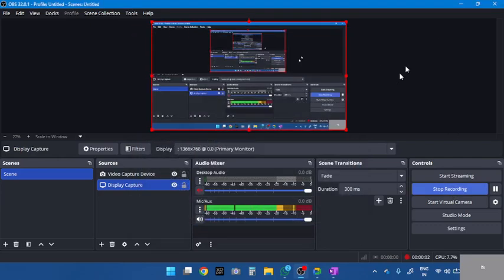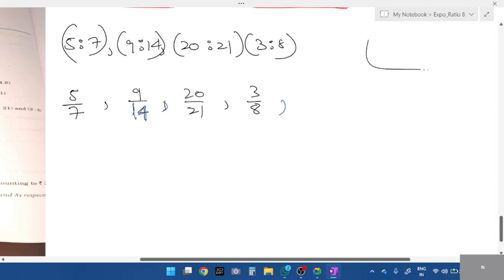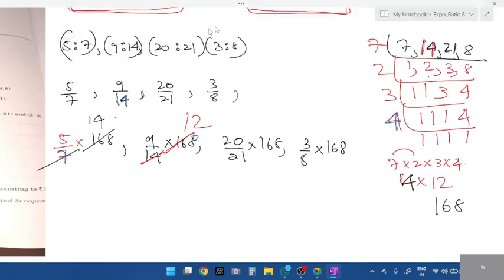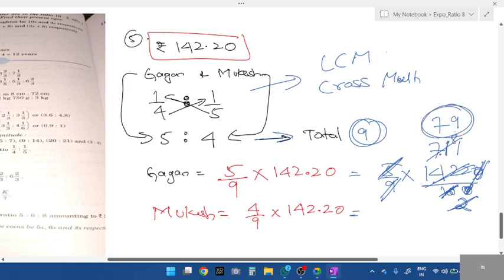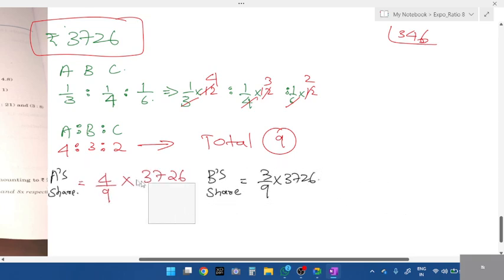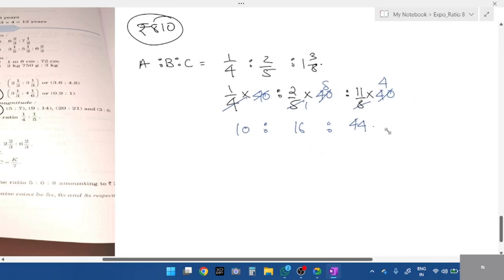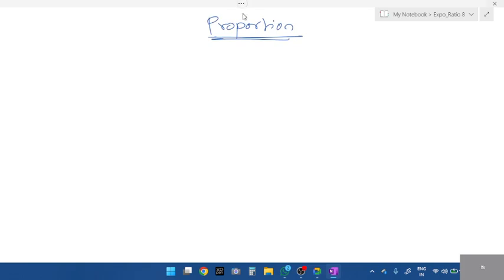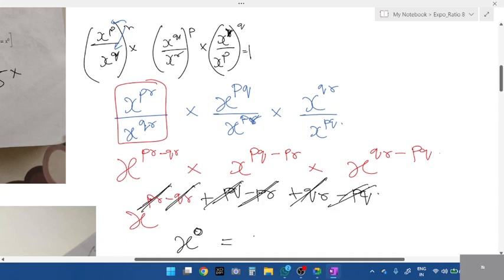Ratio & Prop 9"A", Part 3